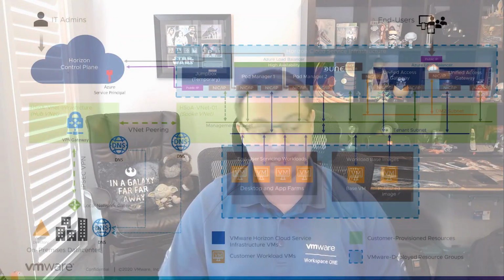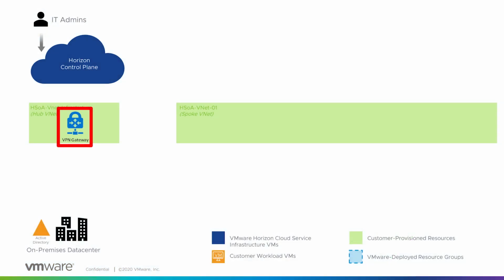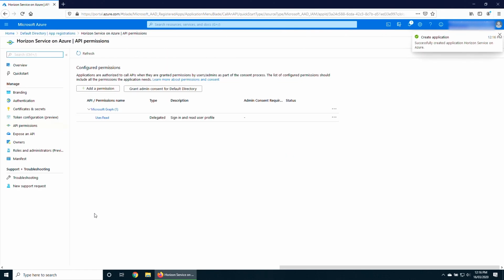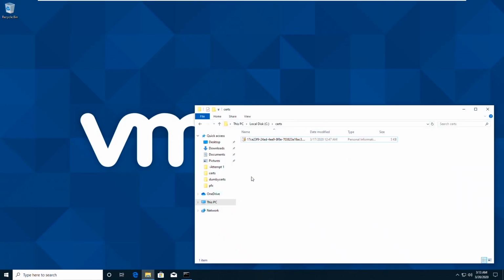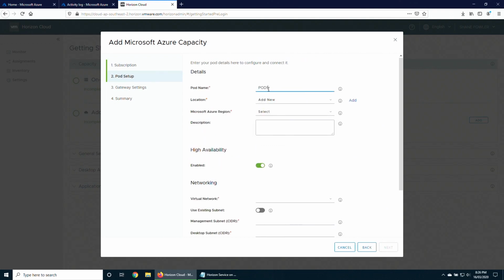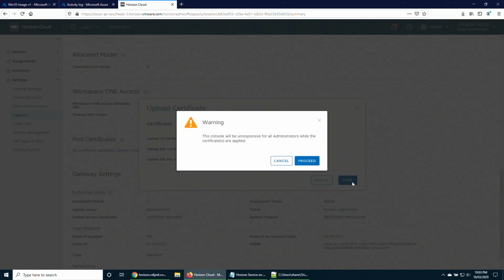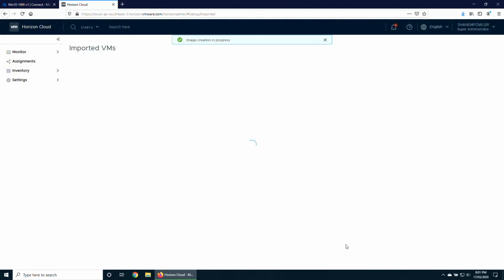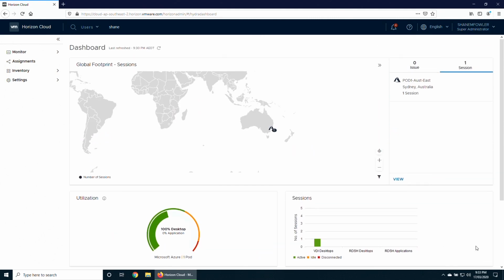From Zero to Hero: A Step by Step Guide How To Deploy Horizon Cloud Service on Azure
This video shows how to start from nothing and deploy the Horizon Cloud Service on Azure, step by step.